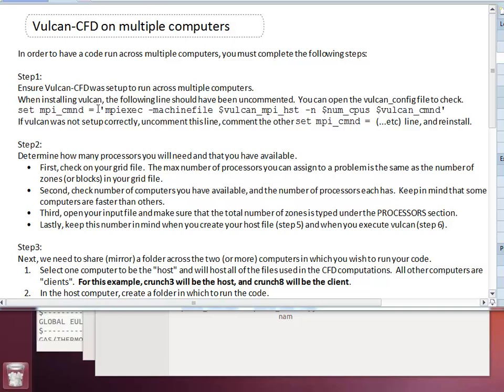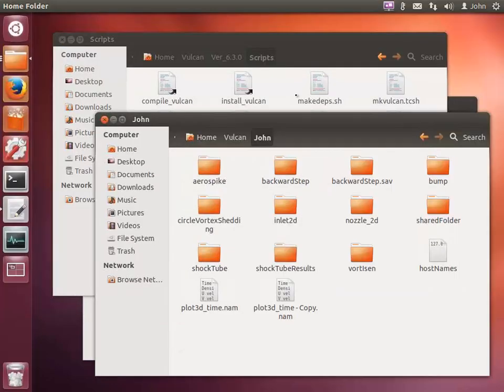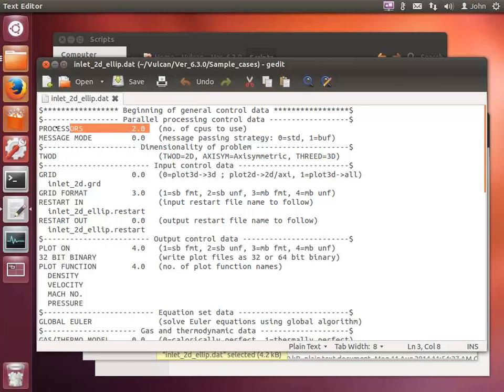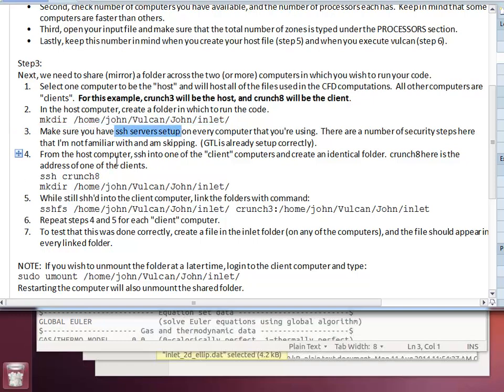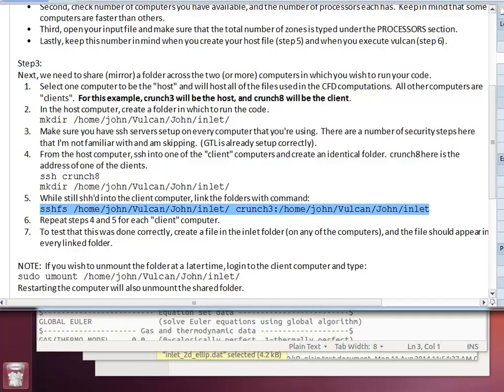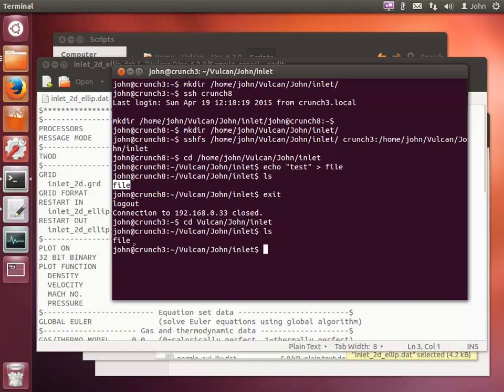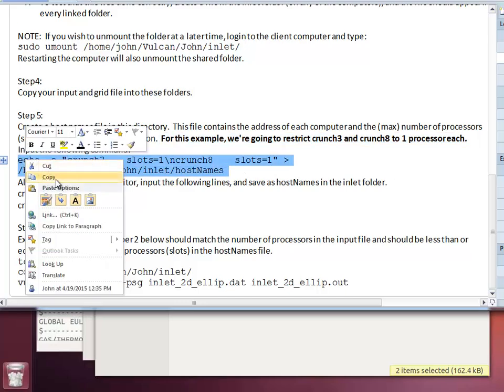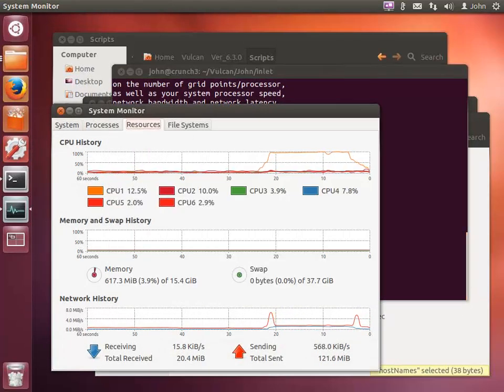Vulcan-CFD Tutorial 3 - Using multiple computers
Thanks again to Robert Baurle with NASA for allowing me to post Vulcan-CFD content online.

In order to have a code run across multiple computers, you must complete the following steps:

Step1:
Ensure Vulcan-CFD was setup to run across multiple computers.
When installing vulcan, the following line should have been uncommented.  You can open the vulcan_config file to check.
set mpi_cmnd = 'mpiexec -machinefile $vulcan_mpi_hst -n $num_cpus $vulcan_cmnd'
If vulcan was not setup correctly, uncomment this line, comment the other set mpi_cmnd = (...etc) line, and reinstall.

Step2:
Determine how many processors you will need and that you have available.
 • First, check on your grid file.  The max number of processors you can assign to a problem is the same as the number of zones (or blocks) in your grid file.
 • Second, check number of computers you have available, and the number of processors each has.  Keep in mind that some computers are faster than others.
 • Third, open your input file and make sure that the total number of zones is typed under the PROCESSORS section.
 • Lastly, keep this number in mind when you create your host file (step 5) and when you execute vulcan (step 6).

Step3:
Next, we need to share (mirror) a folder across the two (or more) computers in which you wish to run your code.
 1. Select one computer to be the "host" and will host all of the files used in the CFD computations.  All other computers are "clients".  For this example, crunch3 will be the host, and crunch8 will be the client.
 2. In the host computer, create a folder in which to run the code.
 mkdir /home/john/Vulcan/John/inlet/
 3. Make sure you have ssh servers setup on every computer that you're using.  There are a number of security steps here that I'm not familiar with and am skipping.
 4. From the host computer, ssh into one of the "client" computers and create an identical folder.  crunch8 here is the address of one of the clients.
 ssh crunch8
 mkdir /home/john/Vulcan/John/inlet/
 5. While still shh'd into the client computer, link the folders with command:
 sshfs /home/john/Vulcan/John/inlet/ crunch3:/home/john/Vulcan/John/inlet
 6. Repeat steps 4 and 5 for each "client" computer.
 7. To test that this was done correctly, create a file in the inlet folder (on any of the computers), and the file should appear in every linked folder.

NOTE:  If you wish to unmount the folder at a later time, login to the client computer and type:
sudo umount /home/john/Vulcan/John/inlet/
Restarting the computer will also unmount the shared folder.

Step4:
Copy your input and grid file into these folders.

Step 5:
Create a host names file in this directory.  This file contains the address of each computer and the (max) number of processors (slots) it can use for this computation.  For this example, we're going to restrict crunch3 and crunch8 to 1 processor each.    Input the following command:
echo -e "crunch3 slots=1\ncrunch8 slots=1" (right arrow) /home/john/Vulcan/John/inlet/hostNames youtube wouldn't let me use the right arrow character (shift + period) in the comments
Alternatively, open a text editor, input the following lines, and save as hostNames in the inlet folder.
crunch3    slots=1
crunch8    slots=1

Step 6:
Execute the code.  The number 2 below should match the number of processors in the input file and should be less than or equal to the total number of processors (slots) in the hostNames file.
tcsh
cd /home/john/Vulcan/John/inlet/
vulcan 2 hostNames -psg inlet_2d_ellip.dat inlet_2d_ellip.out